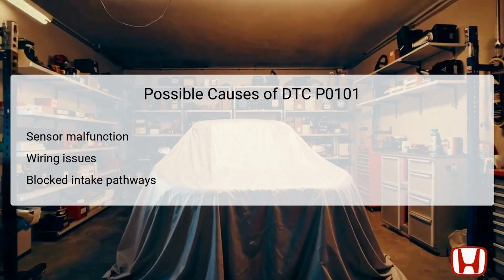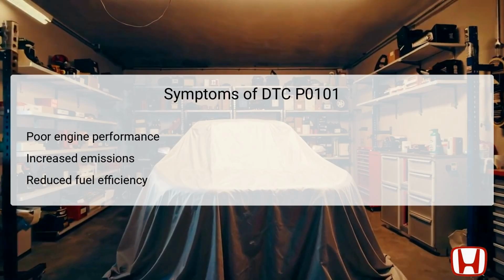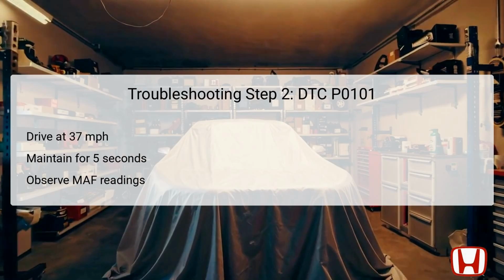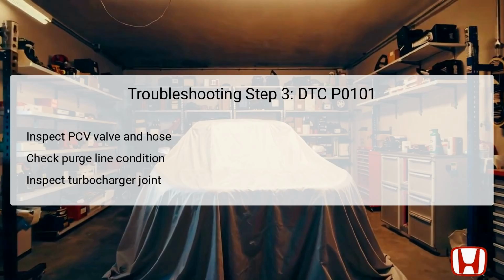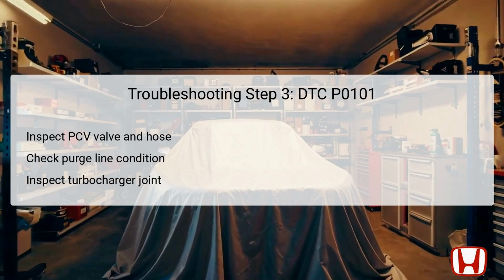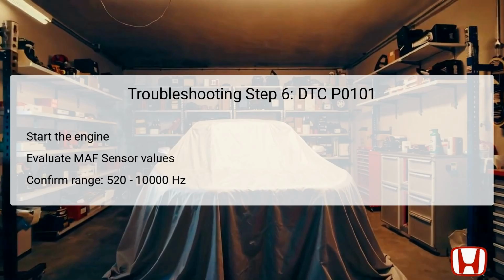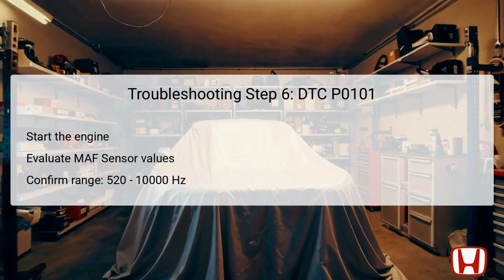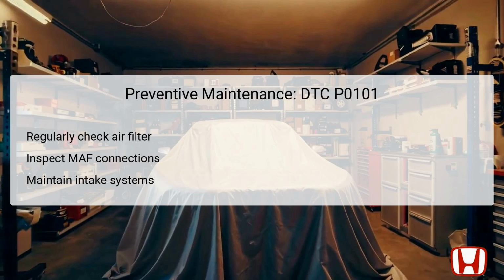DTC P0101: Mass Air Flow Sensor Circuit Range/Performance Problem - 2023 Honda CR-V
Join the STEP Diagnostics early access list:
​ In this video, you will learn about the DTC P0101 diagnostic trouble code affecting the 2023 Honda CR-V, specifically focusing on the Mass Air Flow (MAF) sensor. We'll cover the role of the MAF sensor, potential causes of the trouble code, its symptoms, and a systematic troubleshooting process to restore optimal vehicle performance. By the end, you'll have insights into maintaining your vehicle to prevent future issues.